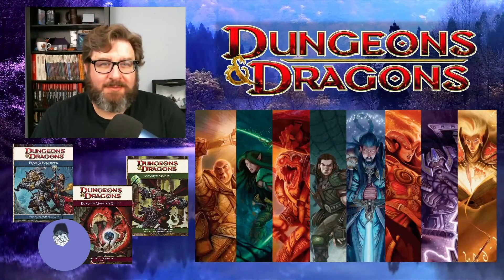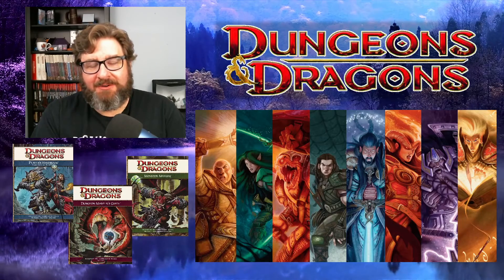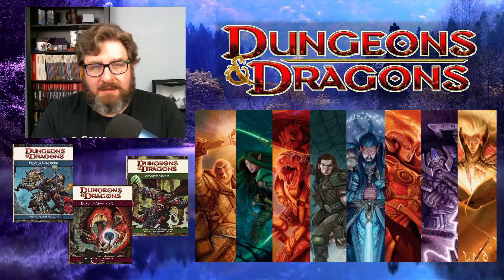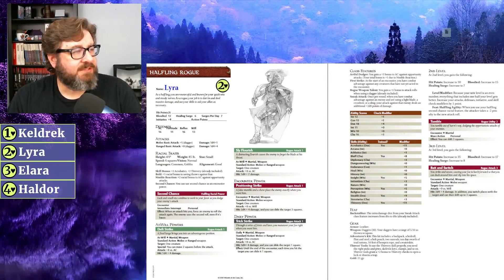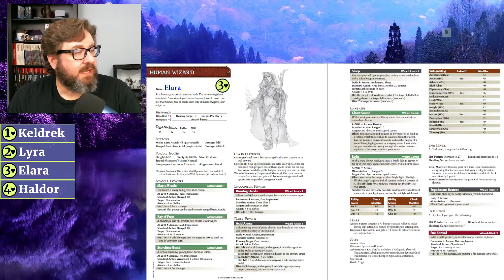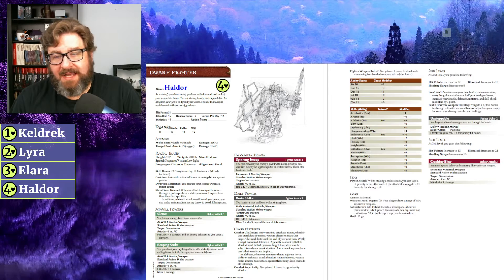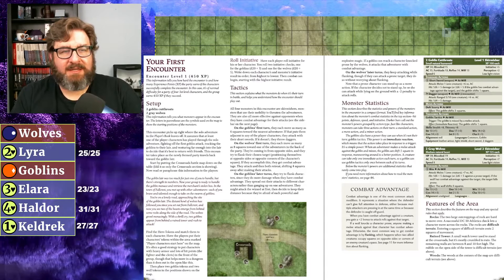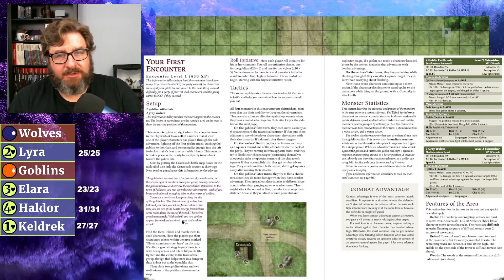D&D 4e Combat is AMAZING - Condensed Live Stream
We've looked at the rules. We've talked about the adventures. We've looked at the reviews. It is time to play the game.

On this week's live stream we played through a D&D 4e combat encounter. I looked to the chat for suggestions on what the heroes should do and we had a great time.

I used the pregenerated Quick Start characters from Keep on the Shadowfell. You can get this module for FREE from DriveThruRPG...

You can also grab my customized versions of these characters from my

00:00 Intro
01:53 Meet the Characters
06:26 About the Encounter
09:00 Initiative
10:47 Round 1
23:05 Round 2
30:48 Round 3
35:47 Finish

This is an unpretentious, inclusive community of people that love tabletop roleplaying games including ALL versions of Dungeons and Dragons.